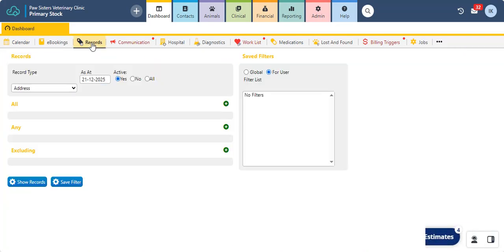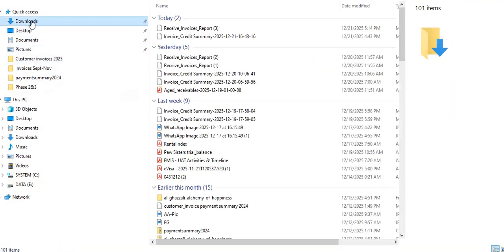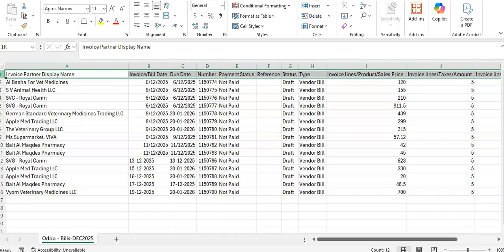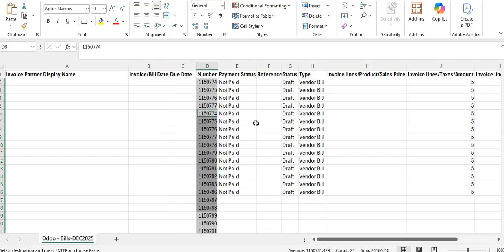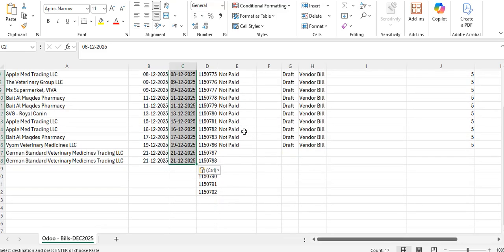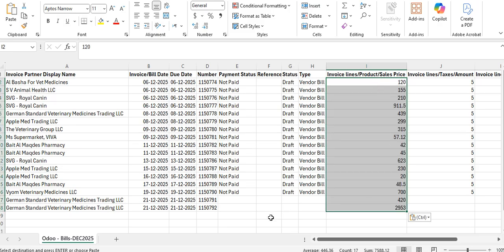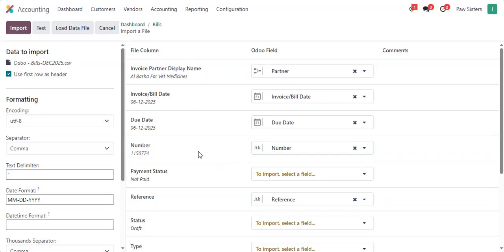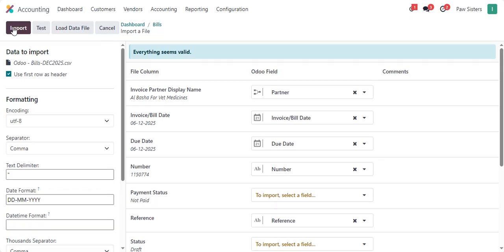vendor bills import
This video show you the process of importing vendor of supplier bills from ezyVet into Odoo accounting.